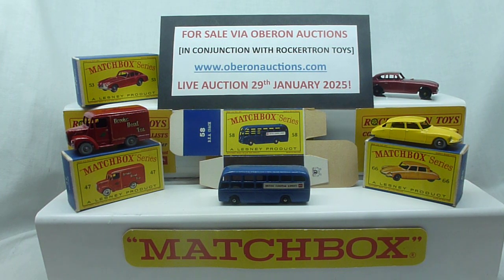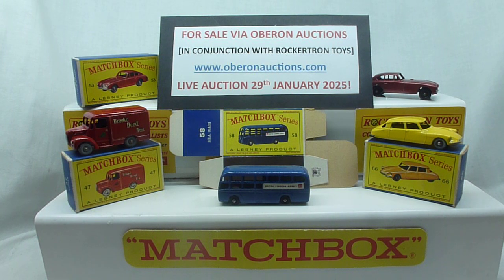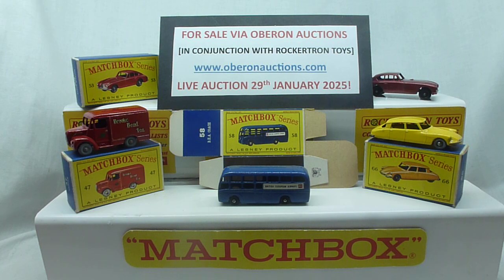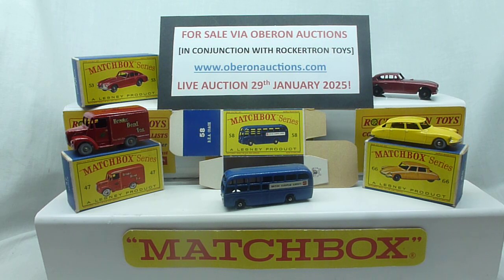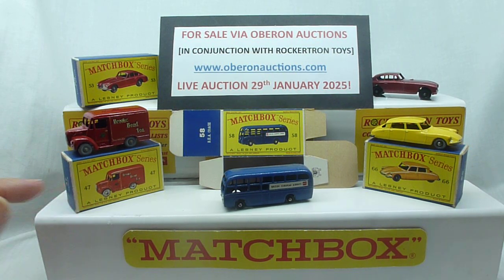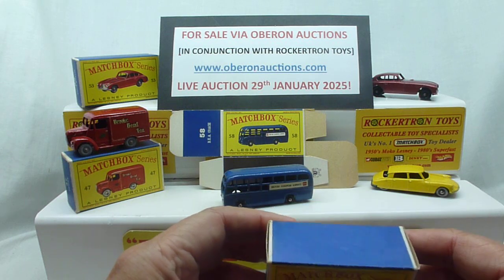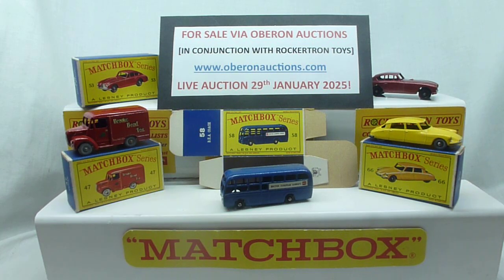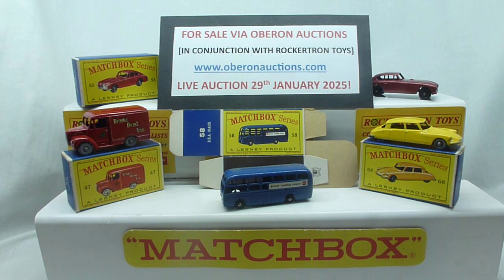MATCHBOX MANIA AUCTION PREVIEW MEGA RARE D TYPE BOXES!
THIS IS A PREVIEW OF OUR UPCOMING SPECIALIST DIECAST SALE VIA OBERON AUCTIONS WHO WE ARE PARTNERED WITH.
SALE STARTS 29TH JANUARY 2025 WITH LIVE ROOM BIDDING